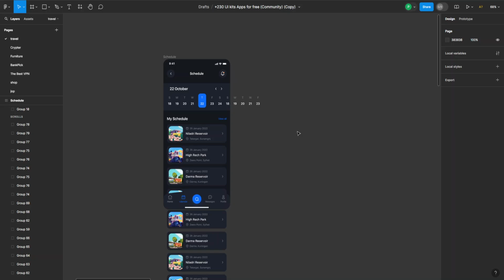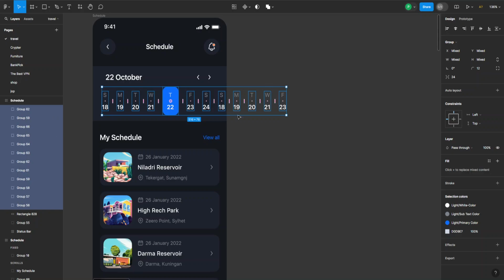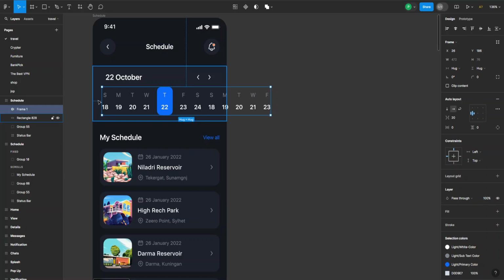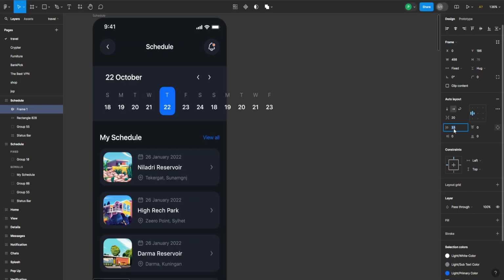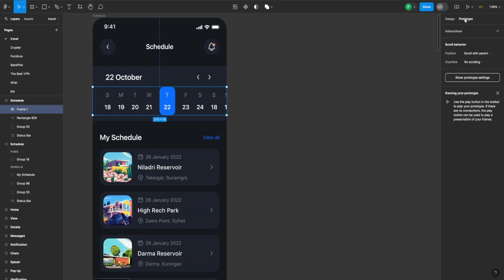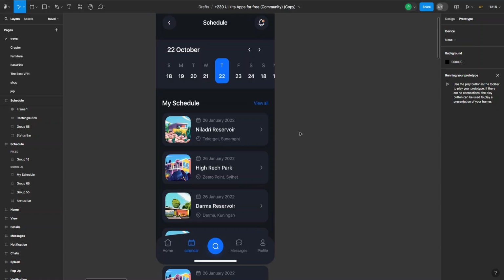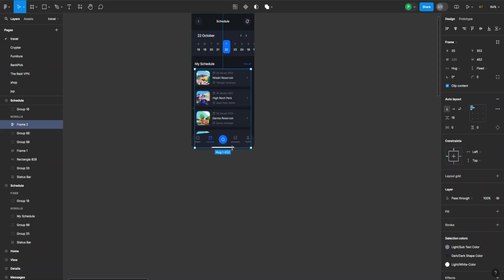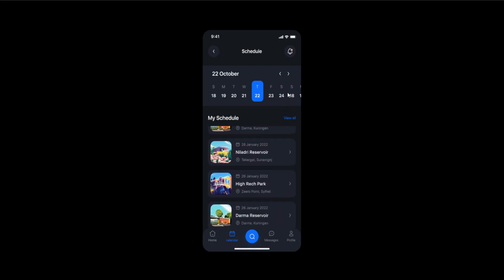How To Prototype Scroll In Figma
In this video I show you how to prototype scroll in Figma. If you want to learn how to prototype scrolls in Figma then this is the tutorial for you.